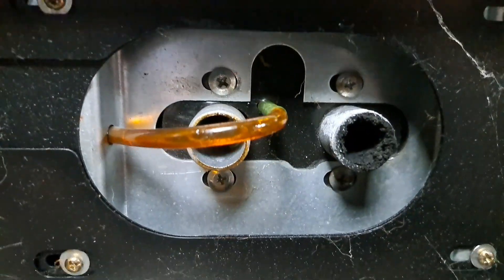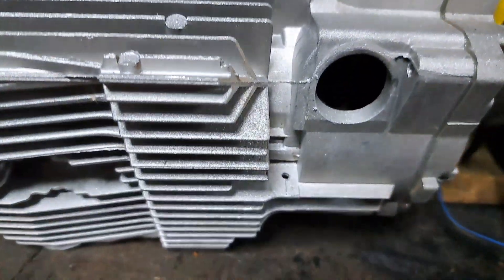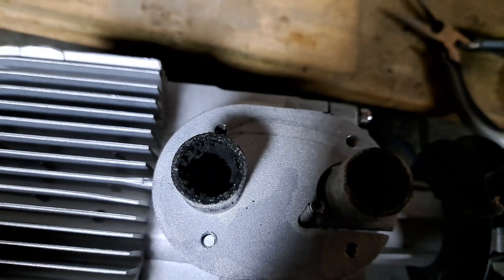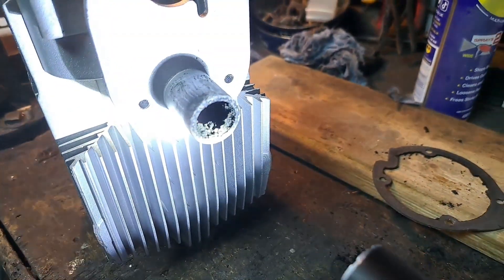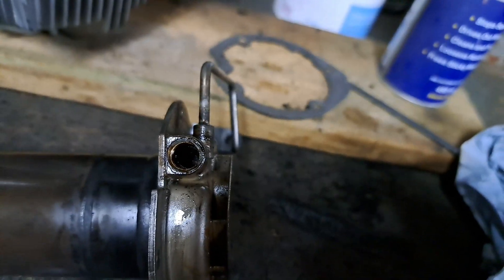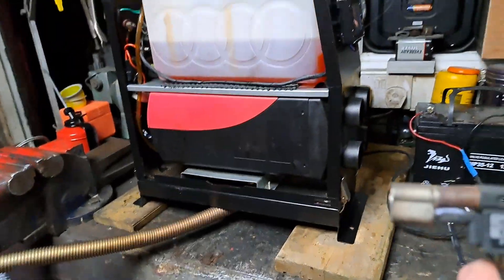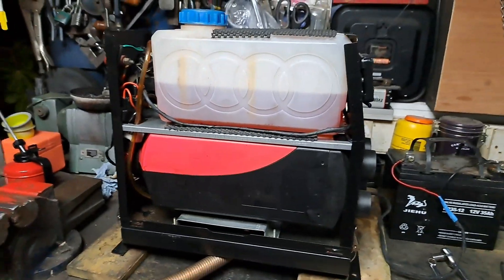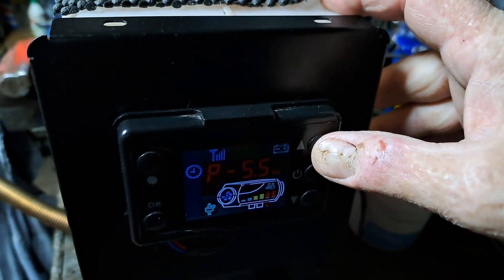Chinese Diesel Heater. Inspection and Repair.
The diesel heater wouldn't fire up. Probably due to me putting too much veg oil in with the diesel. Found a broken glow plug and it needed a good de-coke.